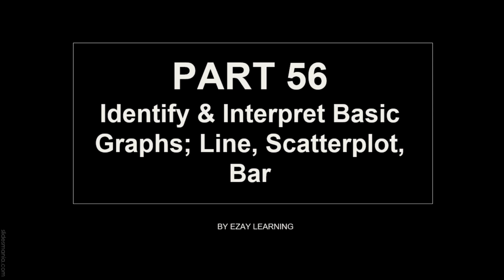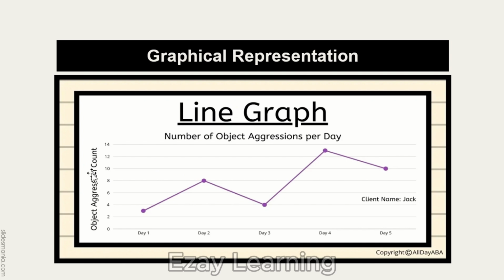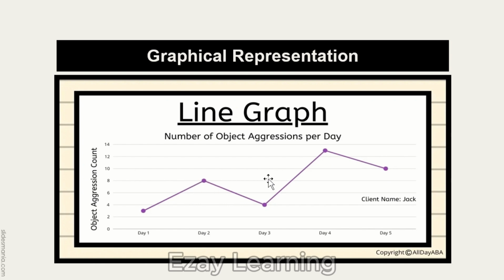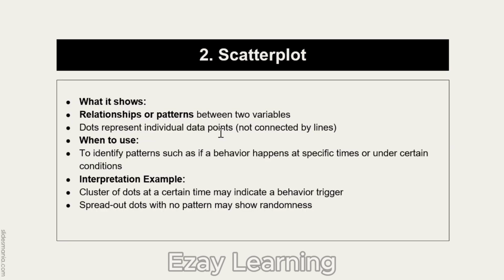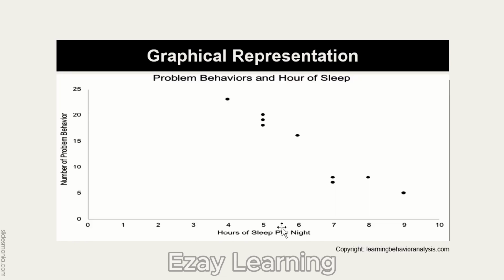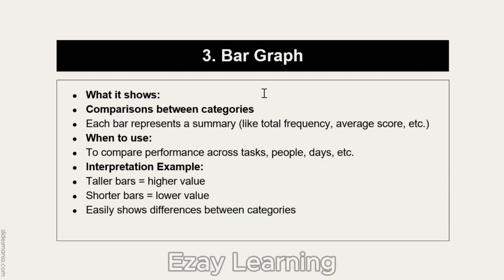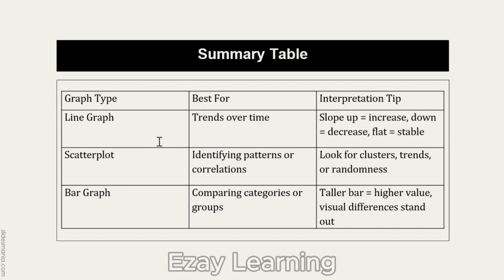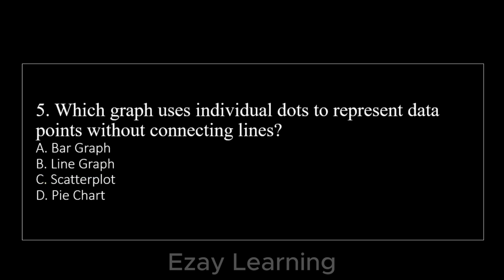ABAT Exam Preparation Part 56 | Basic Graphs; Line, Scatterplot & Bar Graph | Ezay Learning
Welcome to Video 56 of the ABAT Exam Preparation series by EZAY Learning!
In this video, we cover a key concept in behavior analysis: Basic Graphs used for data visualization and interpretation in ABA.
📊 You’ll learn:
The purpose and structure of line graphs in tracking behavior over time
When to use a scatterplot to identify patterns and relationships
How bar graphs help summarize and compare behavioral data
Real ABA examples to understand how each graph is used in clinical settings
Tips for answering graph-related questions on the ABAT exam
Understanding how to read and interpret graphs is crucial for data-based decision-making in ABA therapy. Let this video guide you through everything you need to know about line graphs, scatterplots, and bar graphs.
📘 Watch till the end for quick tips on how to identify the right graph type in the exam!